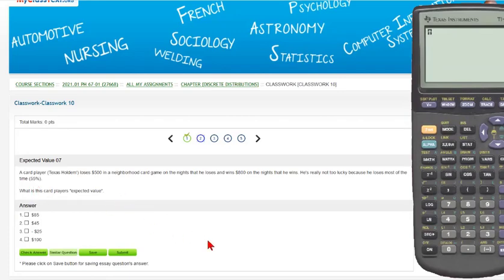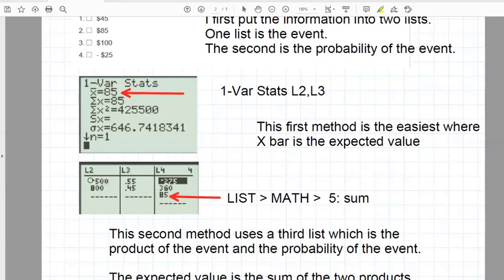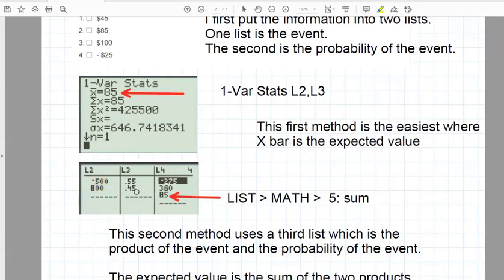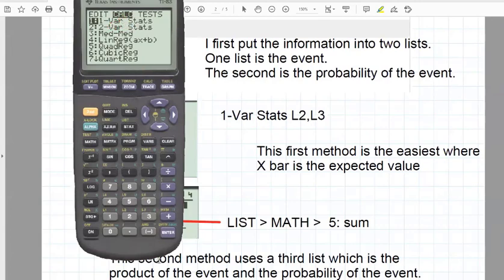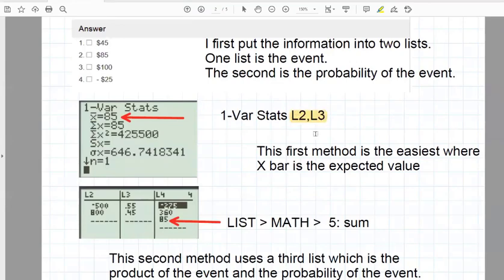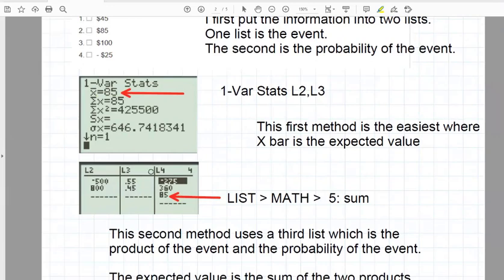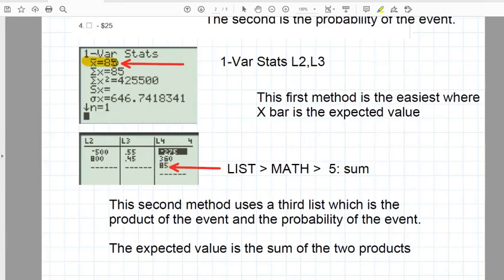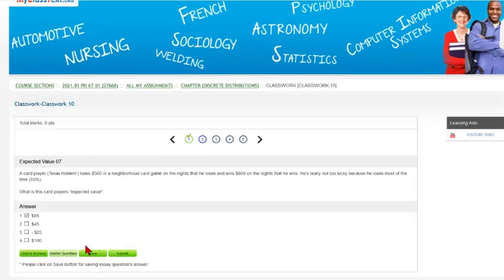Expected Value Texas Holdem